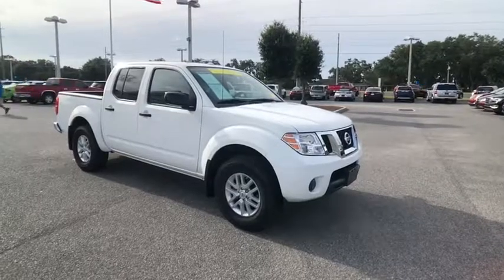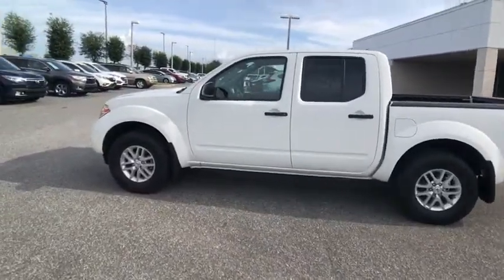2017 Nissan Frontier Winter Haven Honda FL 000P2846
2017 Nissan Frontier SV

100 000 MILE WARRANTY!! CERTIFIED!! SV PKG!! 4WD!! CREW CAB!! XM RADIO!! BLUETOOTH!!PERFECT ONE OWNER CARFAX!! SLIDING REAR WINDOW!! BEDLINER!! JUST SERVICED!! PRICED TO SELL TODAY!! WE WILL EARN YOUR BUSINESS!! brbrCALL OR EMAIL TODAY TO CONFIRM AVAILABILITY!!brbrbrHundreds nationwide have seen the vehicle you re viewing right NOW. Don t waste much more time.